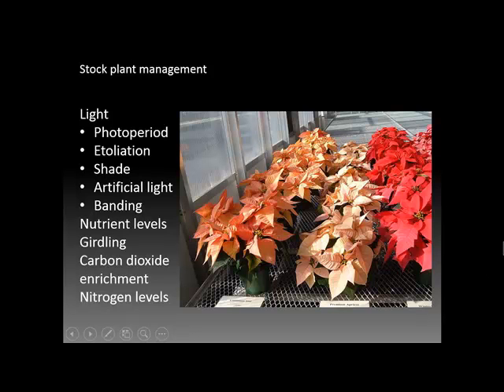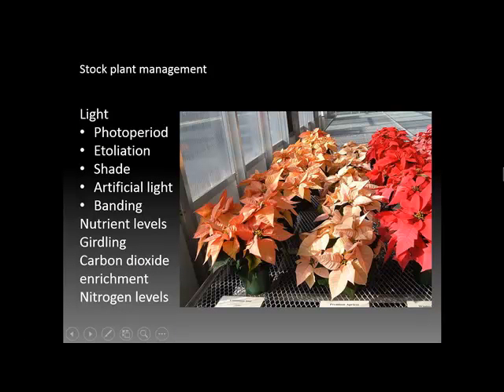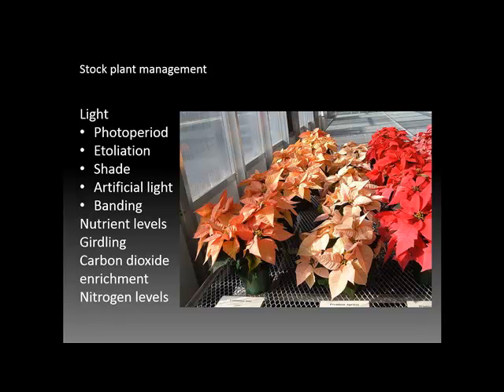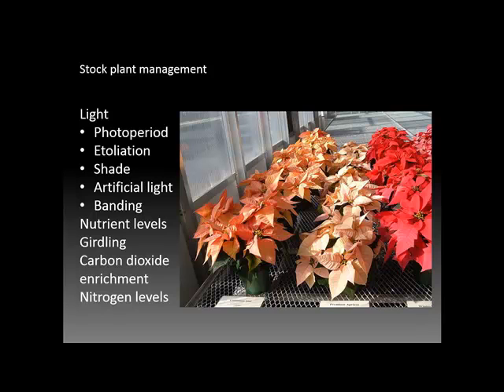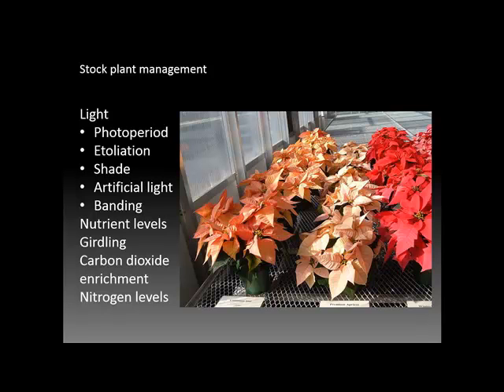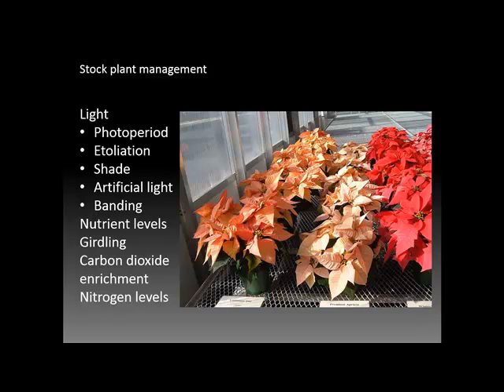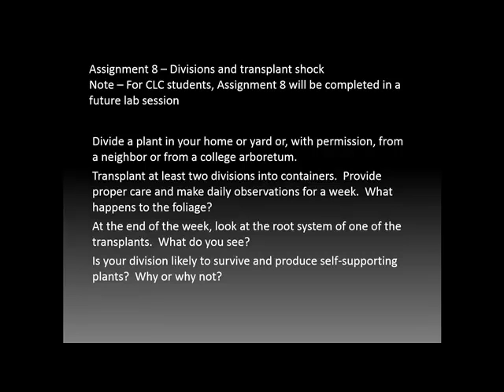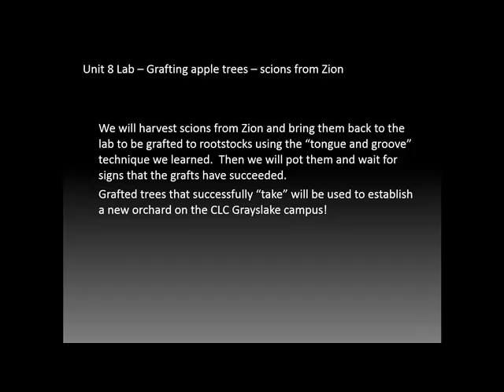HRT 211 Unit 8 Part 2